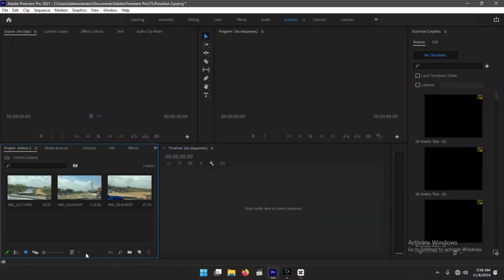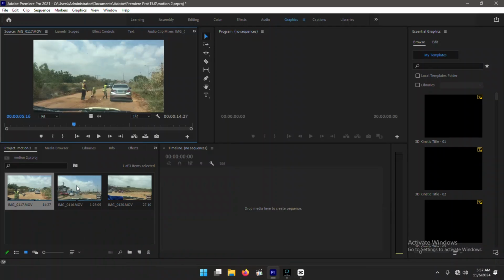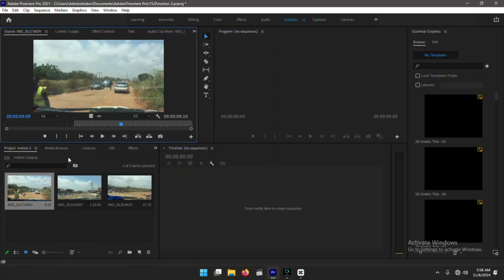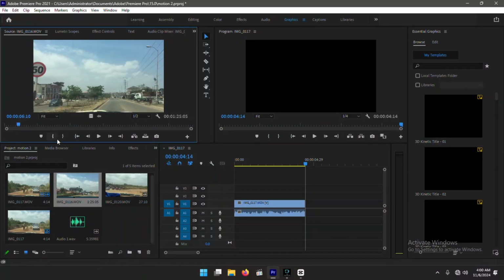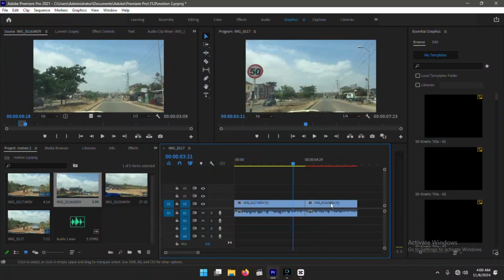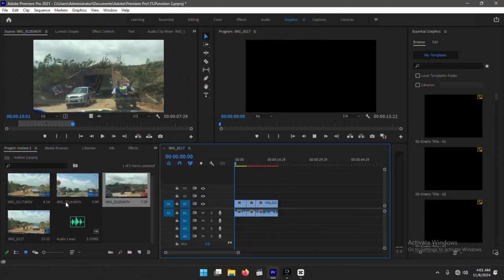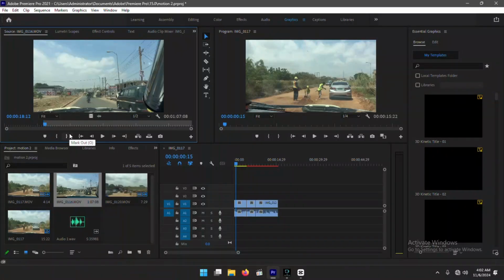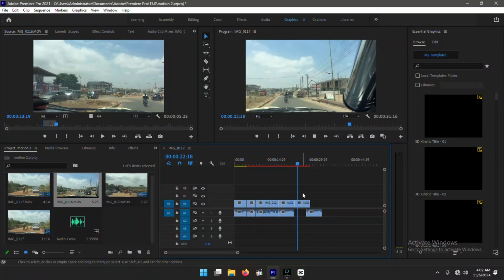How to cut your clips in Adobe Premiere Pro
This video shows you how to cut your clips in adobe premiere pro know the steps and the tools to use for it .
Adobe Premiere Pro Shortcuts:► ripple trim left = Q► ripple trim right = W ► cut clip = command/ctrl K► ripple delete = shift (fn) delete / option delete► close gap = select delete► undo = command/ctrl Z► save = command/ctrl S► zoom in = +► zoom out = -► in point = i► out point = o